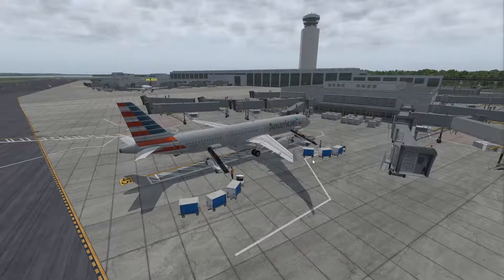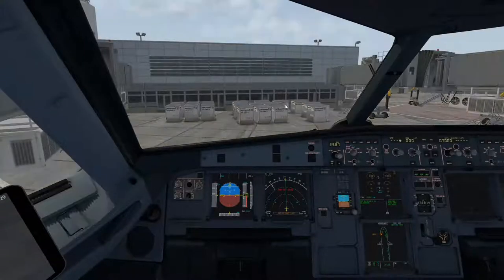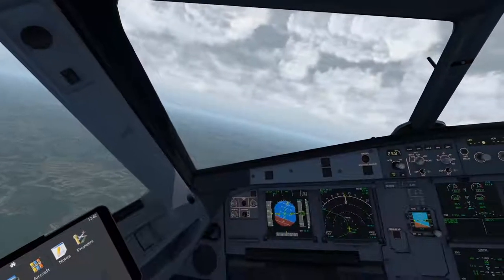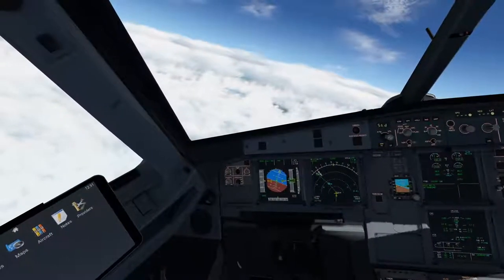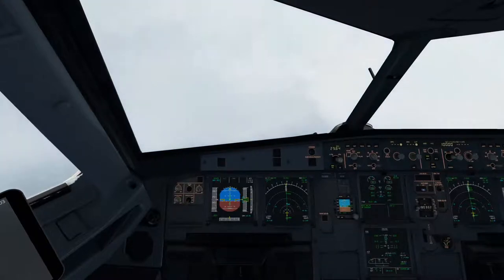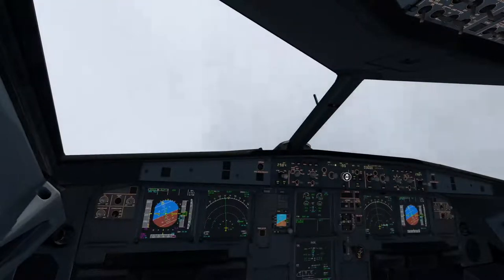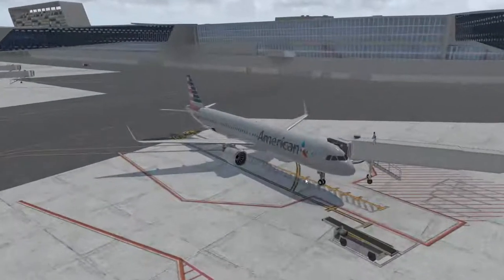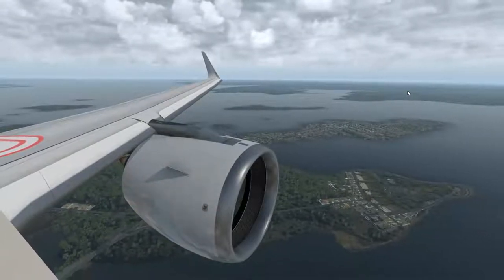X-Plane 11 LIVE | Toliss A21N | LaGuardia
Join me on my flight from Ronald Reagan Washington National Airport to LaGuardia Airport on X-Plane 11. I will be flying live on Vatsim. Real-world Ops.

00:00 Intro
01:15 Start of Stream
15:14 Pushback
22:40 Takeoff
01:05:00 Final Approach & Landing
01:15:40 Landing Replay

Mods:
Better Pushback | ASXP
Avitab          | Simple Ground Service
xCamera         | AirFMC
XPRealistic    | BSS Soundpack
X-RAAS2

***SYSTEM SPECS***
i7-9700F@3.0GHz clocked to 4.5GHZ (all cores) | MSI GeForce GTX 1660 Super 6GB | XPG SPECTRIX 32GB DDR4 3000Mghz  | ASROCK Z390 PhantomGaming SLI Motherboard |1TB 2.5IN QVO SSD + 500GB 2.5in BarraCuda SSD | Honeycomb Yoke & Throttle Quadrant | Thrustmaster TCA Officer Pack |